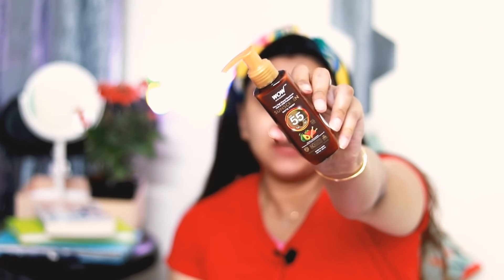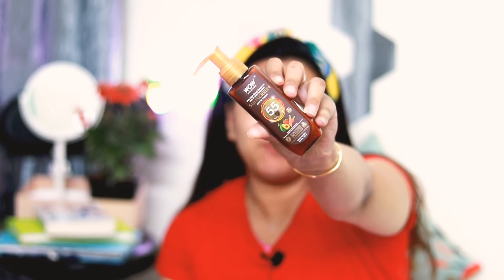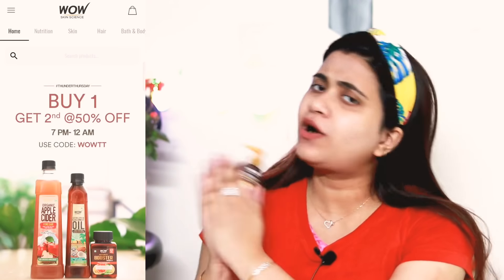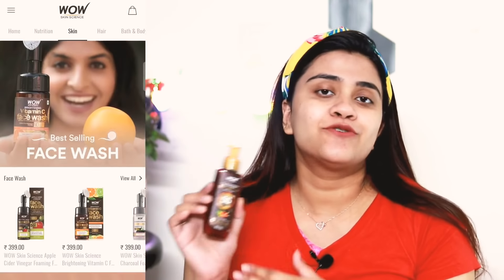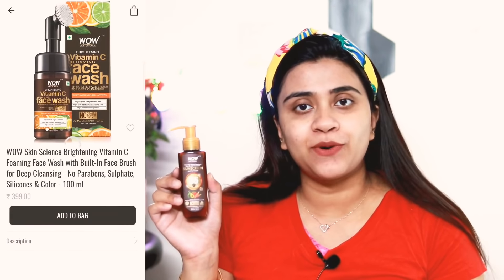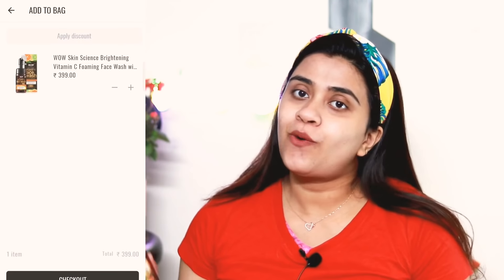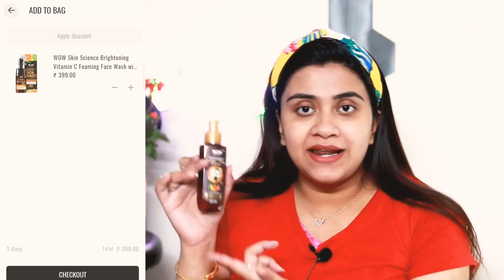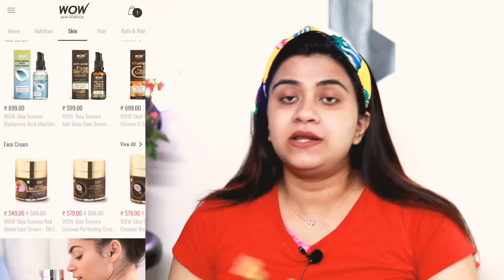WOW Skin Science NEW LIGHT NON GREASY SUNSCREEN | WOW SPF 55 SUNSCREEN REVIEW| Priyanka Ghosh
Hi

Since Long you guys were asking me to do a video on Sunscreen that is non oily and light so heree we are!

WOW Skin Science Sunscreen Matte Finish- SPF 55 PA+++

This video is in collaboration with Wow Skinscience